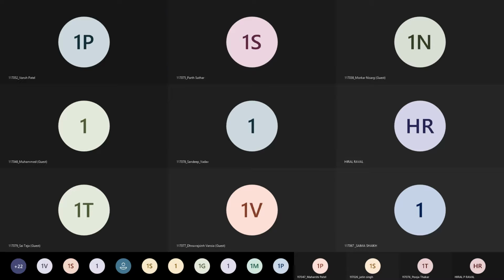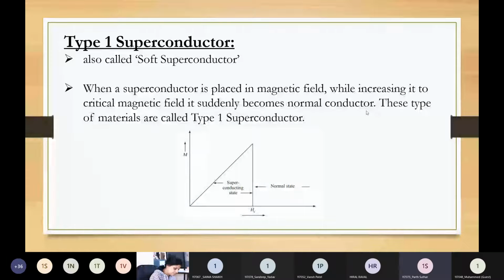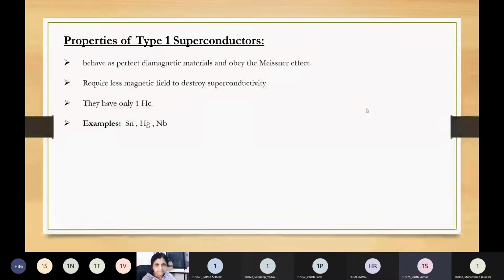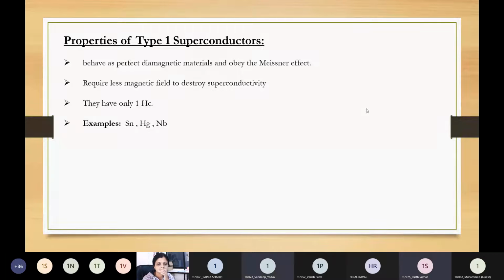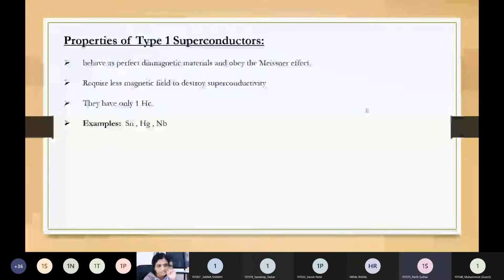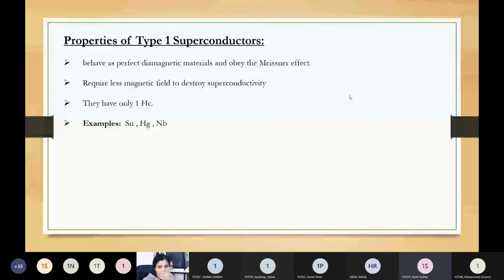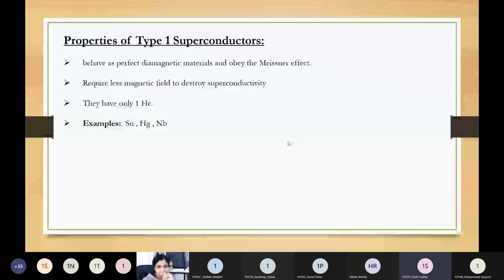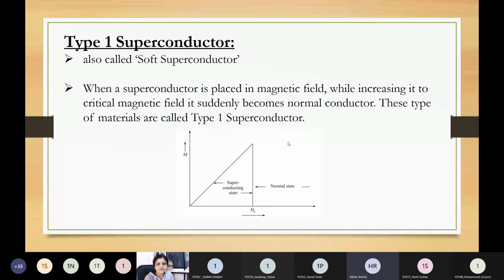Parth Suthar Types of Superconductor Physics session